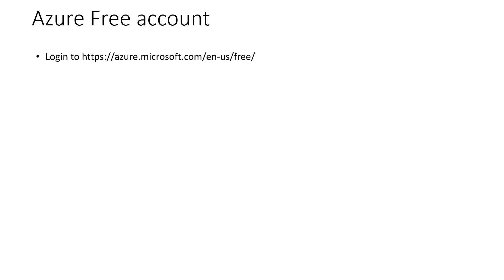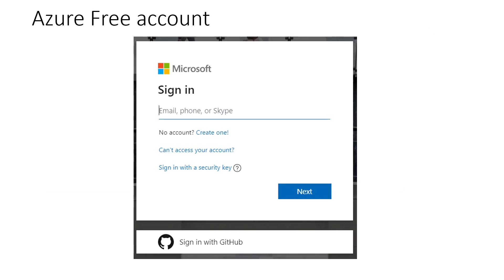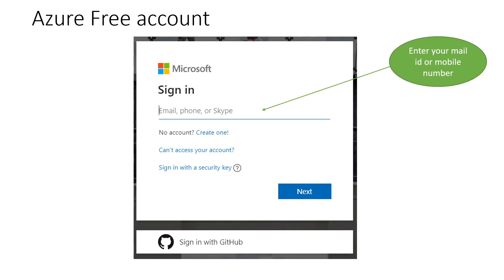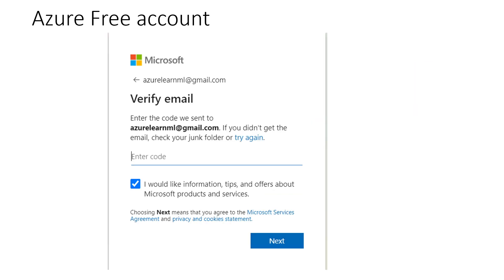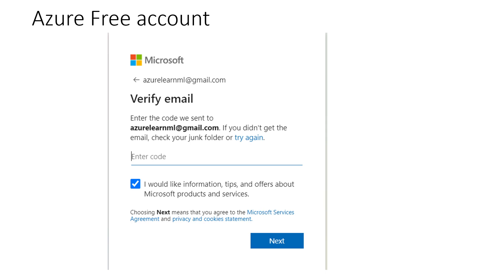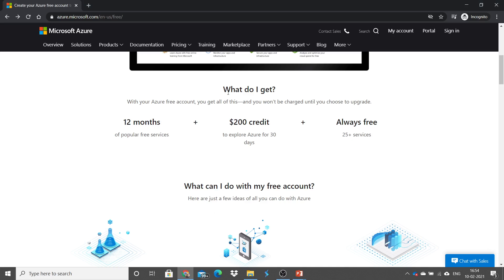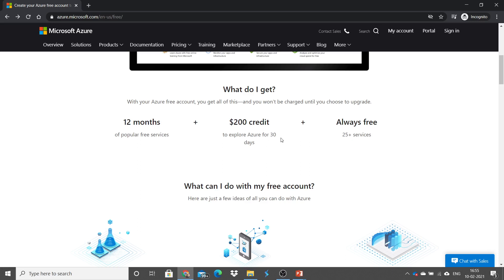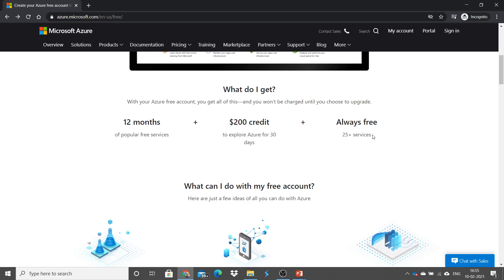Chapter3 Azure free account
How to create Azure Free account